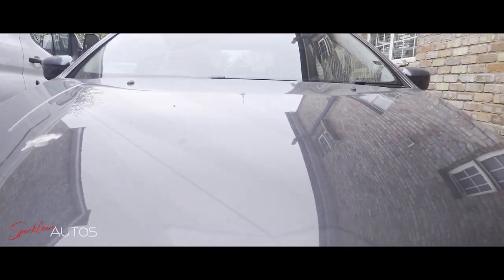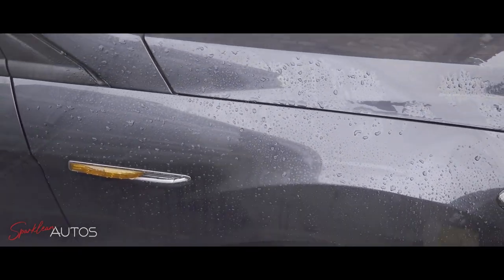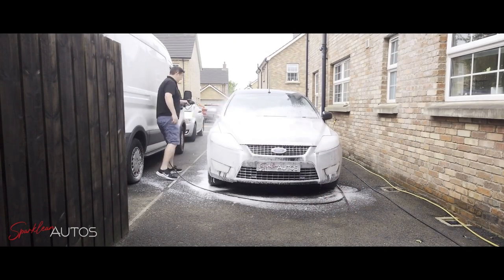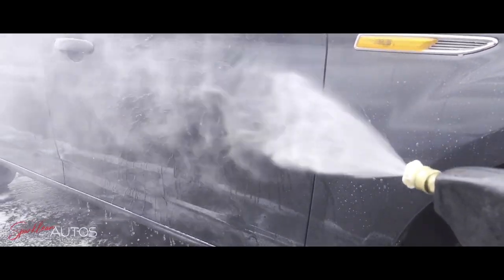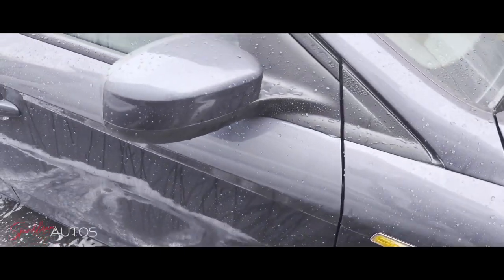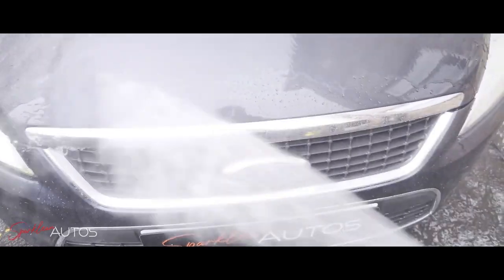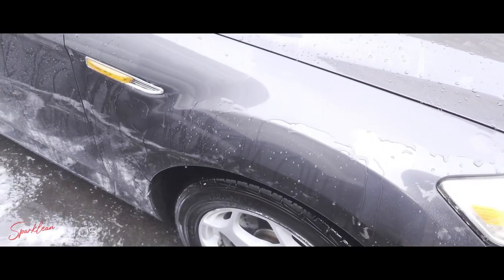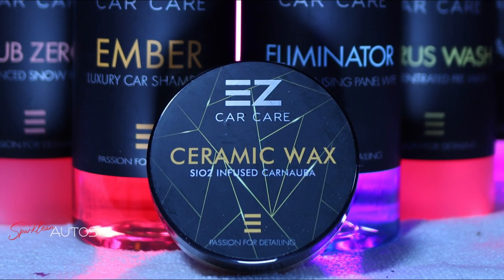EZ CAR CARE Ceramic Wax - 8 WEEK UPDATE!!!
In a previous video (link below) I applied EZ CAR CARE's Ceramic Wax as part of their Weekend Warrior Kit. 8 weeks later, I'm back to see how this wax is performing - did it exceed expectations or did the performance match the price?!

Cleaning Equipment -

ACCESSORIES -

Kärcher K Series ANTI-KINK REINFORCED HOSES -

Adjustable Spray nozzle and Quick Release Connectors

Detail Guardz Wheel Corner Rollers

Pump Sprayer

LED Torches

Garage Wheeled Stool

Camera Equipment -

Canon EOS M50 Mirrorless Camera

SanDisk Extreme PRO 64GB Memory Card

Microphone with Boom Arm

Budget Microphone for Editing

72" Camera Tripod

Camera Backpack